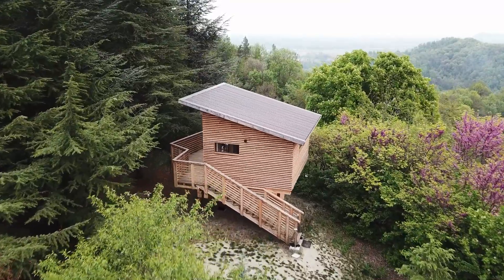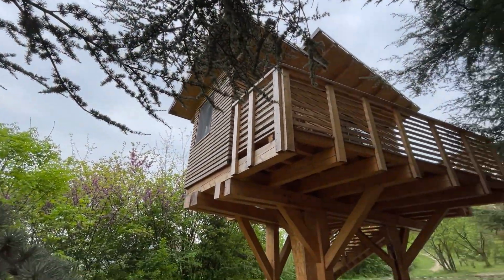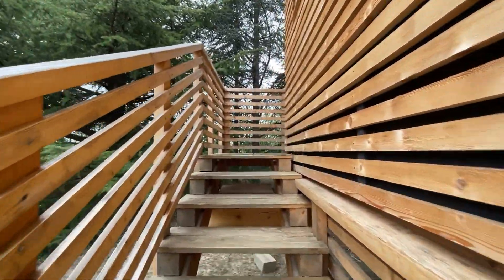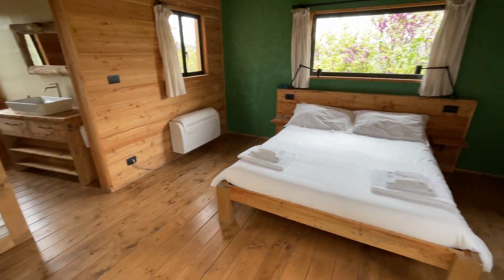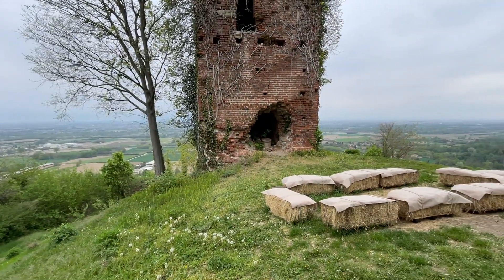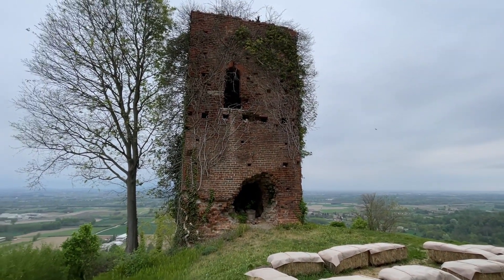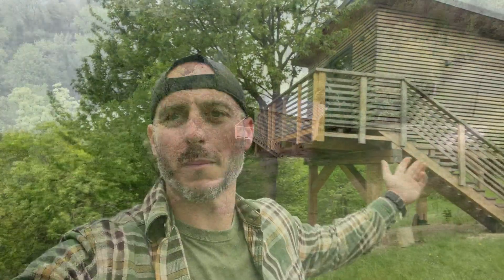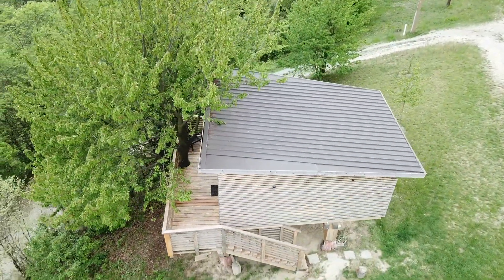Parco del Grep - Case sugli alberi in Piemonte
⭐️ Il mio nuovo libro su amazon

Cosa uso per filmare
Zaino fotografico

Mic to vlog
Lenti drone
Gorillapod Vlog
Osmo pocket

Richiedi American Express Platinum con 150€ omaggio e 50000 punti Membership Reward

Un mese di musica gratis per il tuo canale Youtube qui